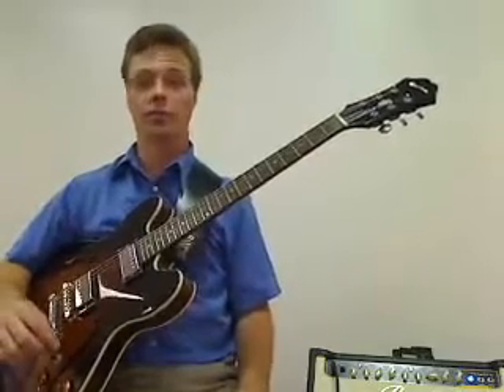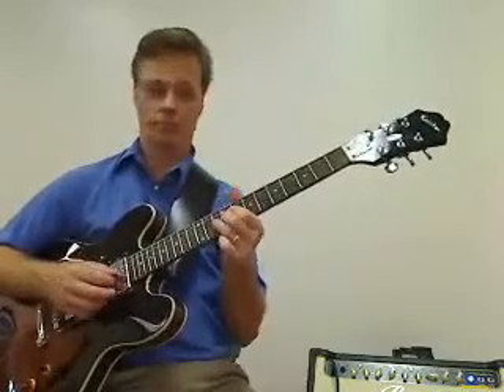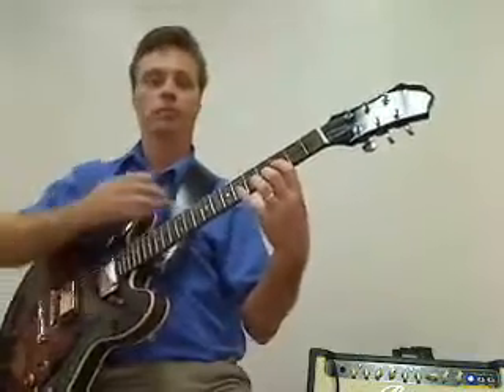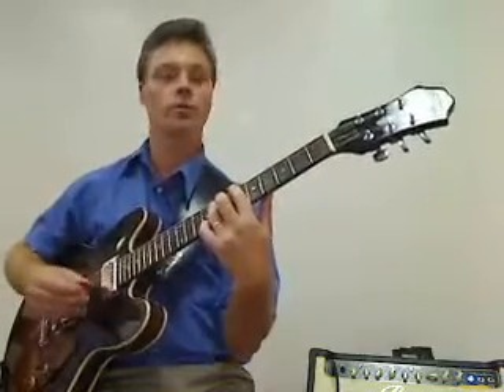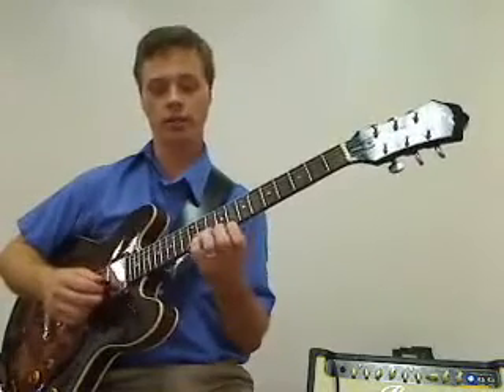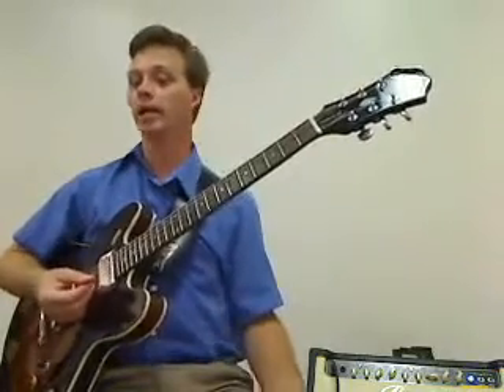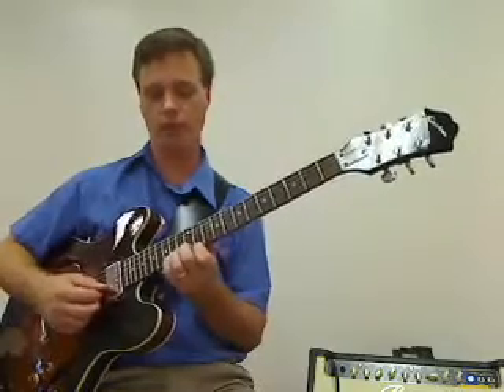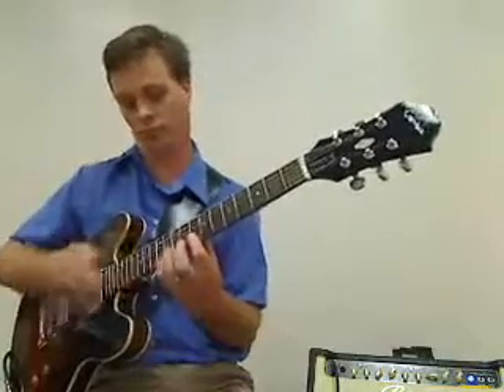You Give Love a Bad Name Lesson - Guitar Lessons Lynchburg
A Video lesson covering Bon Jovi's You Give Love a Bad Name.